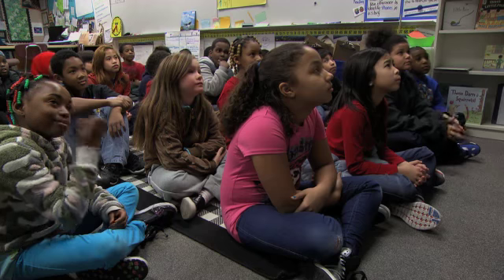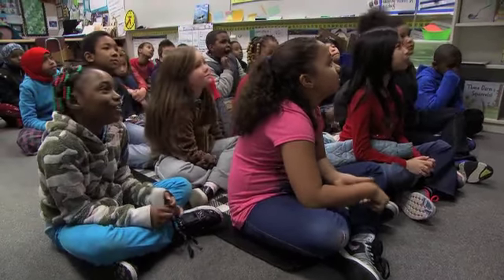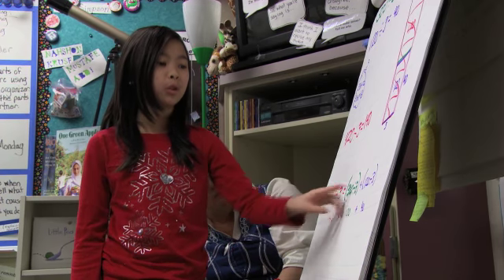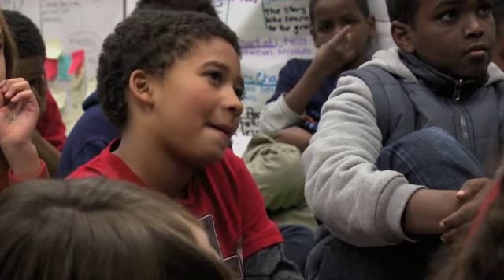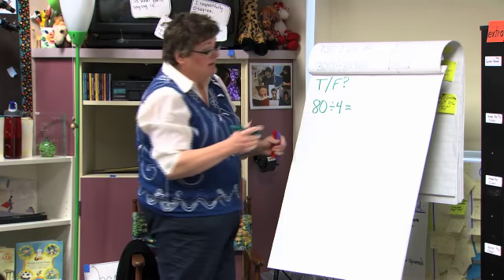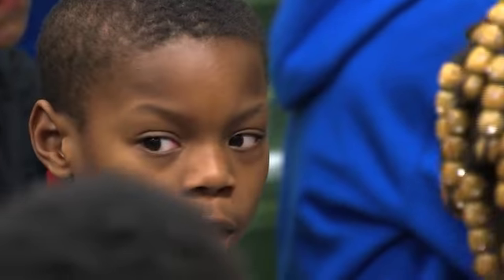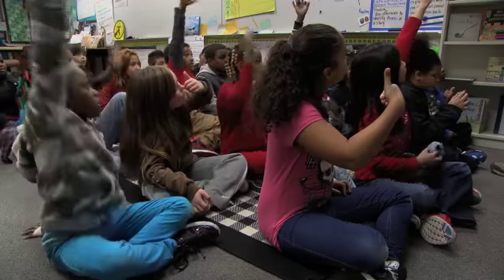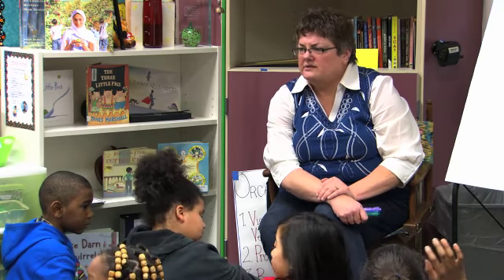Number String & True/False Equations in Fourth Grade